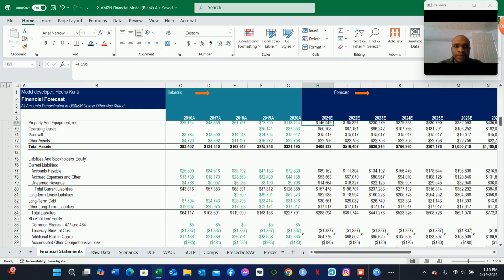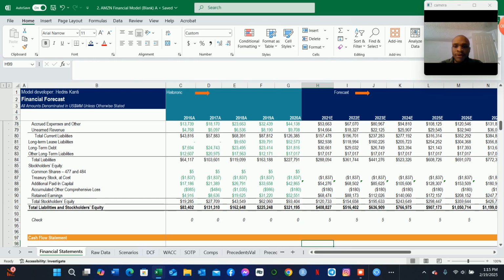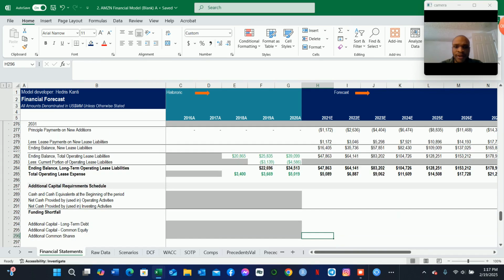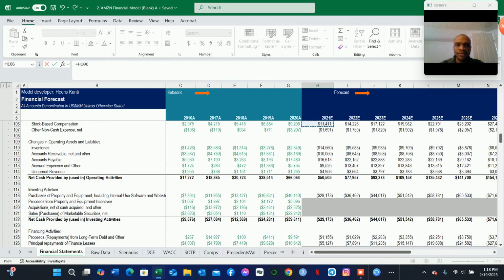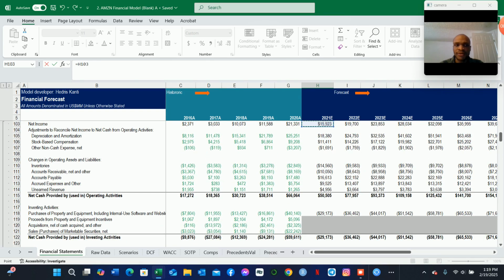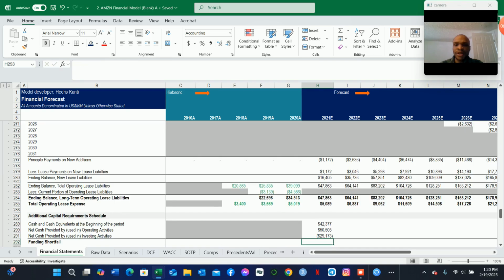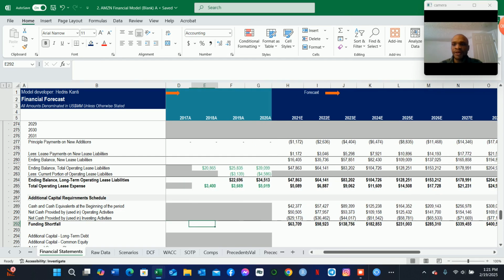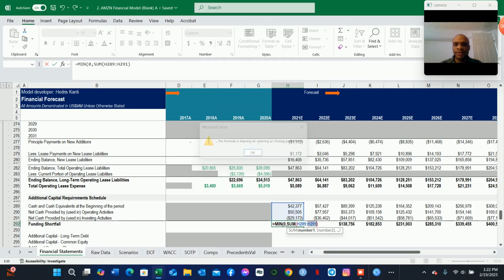Funding short fall Requirements 1